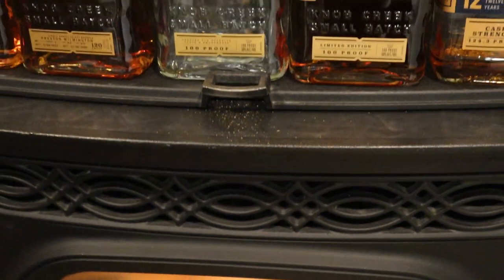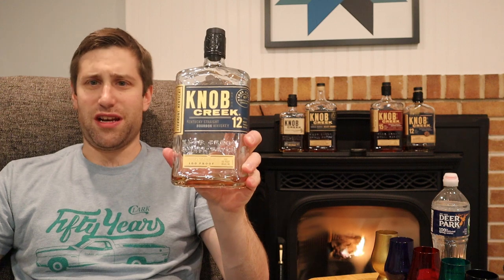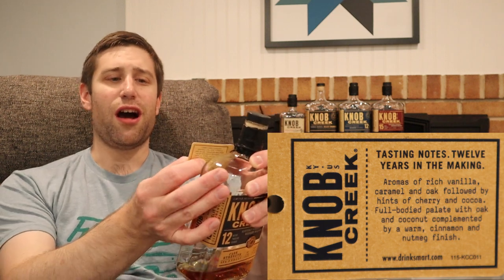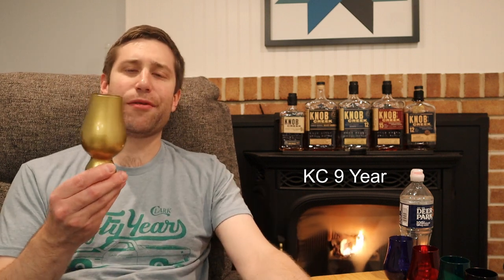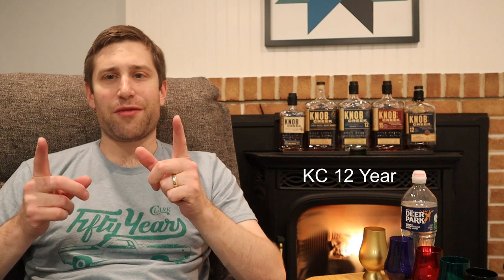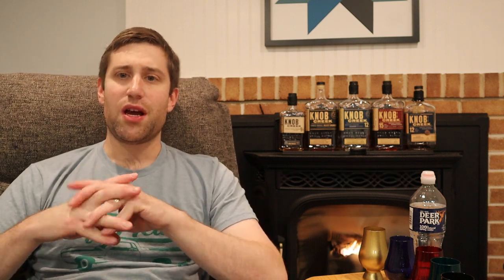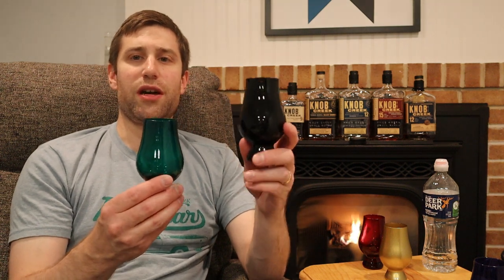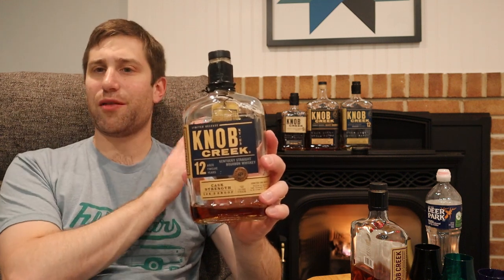Best of Knob Creek Bourbon (Will Knob Creek 12 Year beat Knob Creek 15 Year)!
We review the Knob Creek lineup to see what is the best one. Will it be KC 9, KC 9Reserve, KC 12YR, KC 15YR or KC 12 Cask Strength